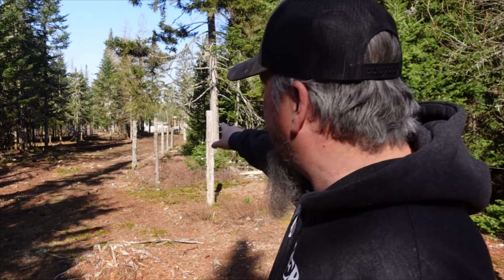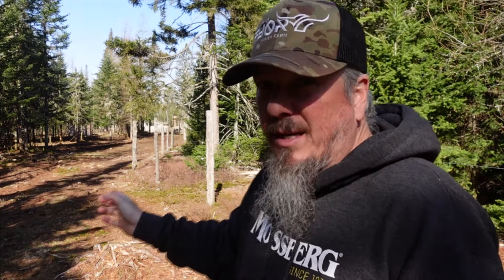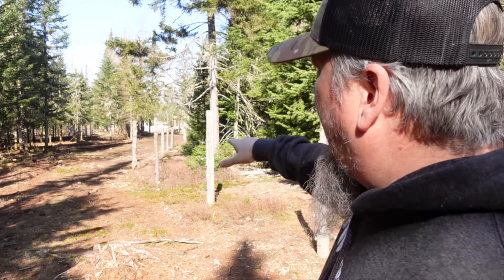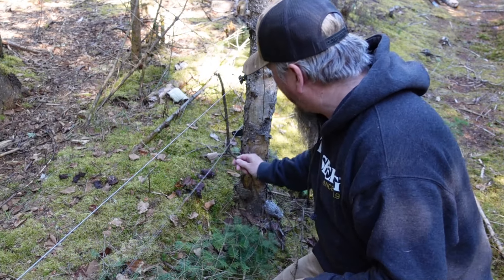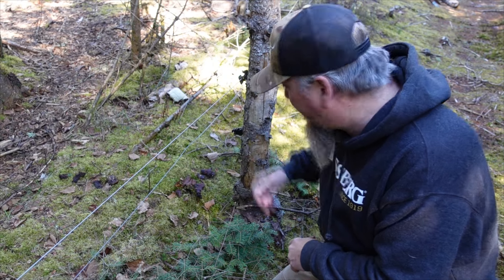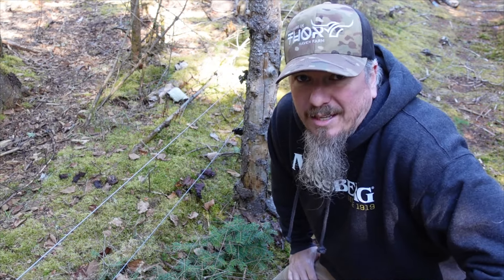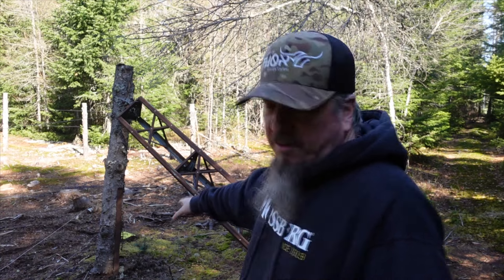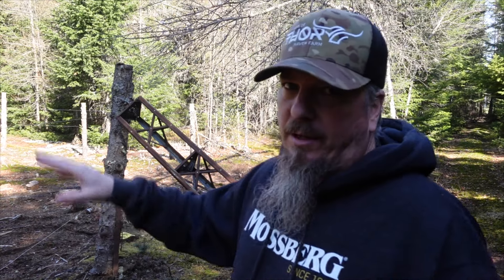How Not To Install Cow Fencing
Are you thinking of adding cows to your homestead soon? Let me show you how not to build fencing for them, and what would be a better way.

RedBubble Shop for Thor Haven Logo clothing and some other cool and funny designs!